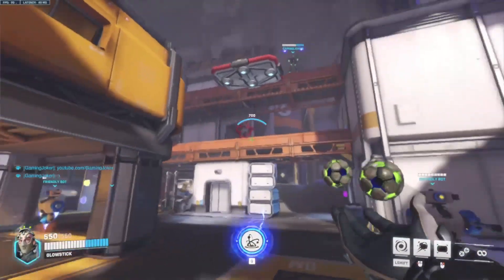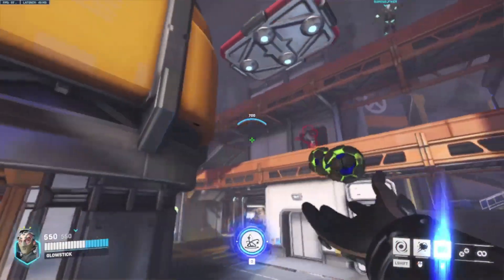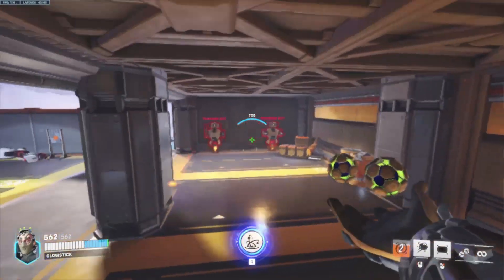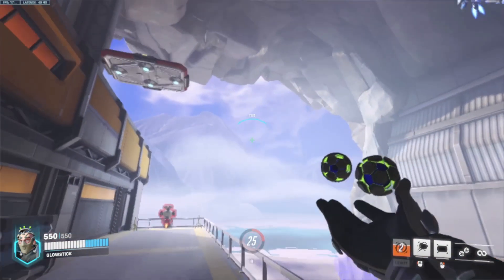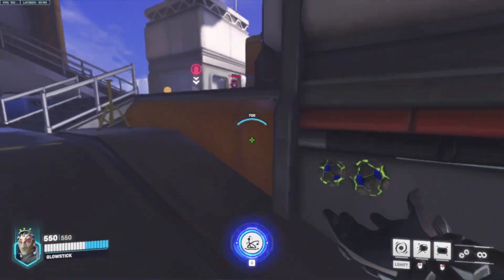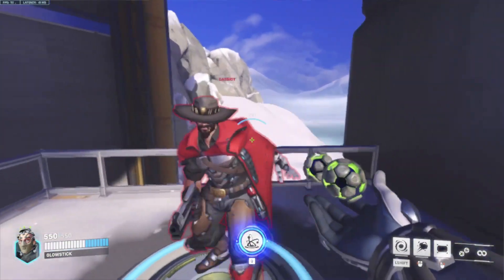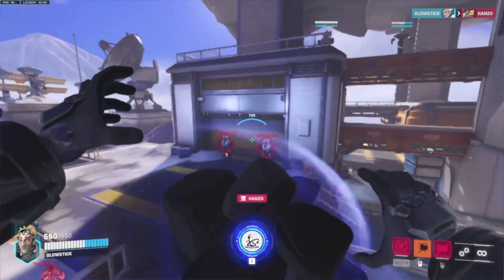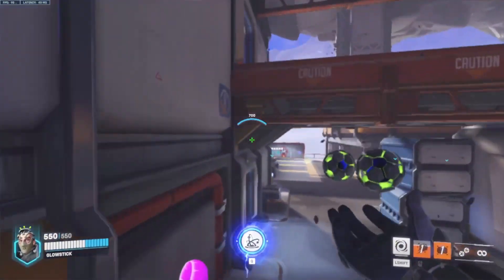Sigma Guide Made with Clipchamp 1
SONG
Bando (Leak)
ARTIST
Playboi Carti
LICENSES
Create Music Group, Inc. (on behalf of Playboi Carti)
(edit used for video Playboicarti - Bando x What Is That Melody (Prod. YUGEN x ta2cute) [Instrumental, speed up]

SONG
ENRGYSTRINGS
ARTIST
Enrgy Beats
LICENSES
Airbit Distribution Ltd; NirvanaDigitalPublishing, Repost Network (music publishing), and 2 Music Rights Societies